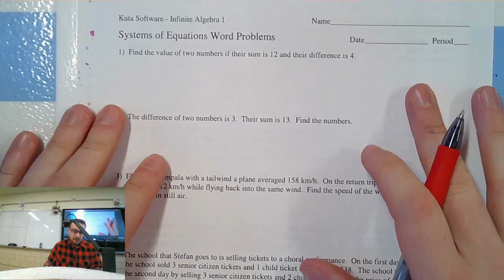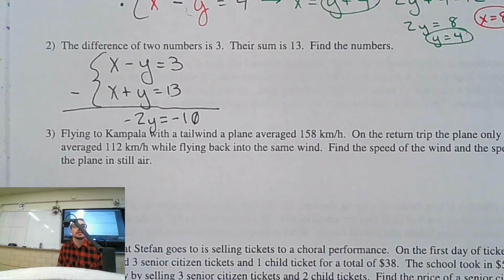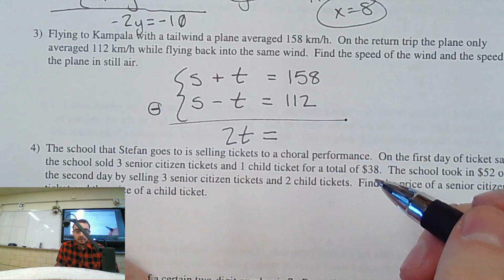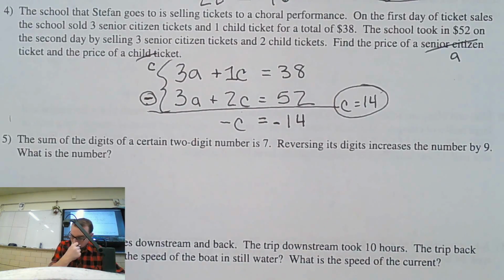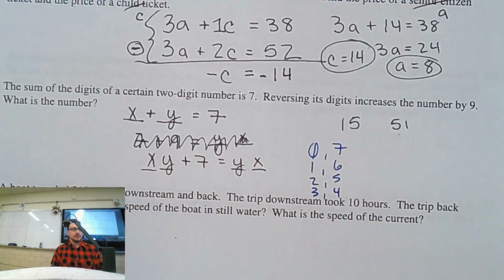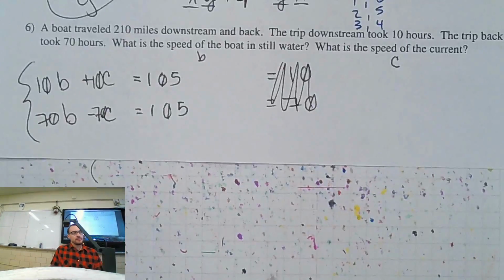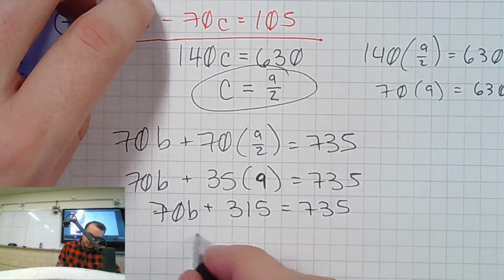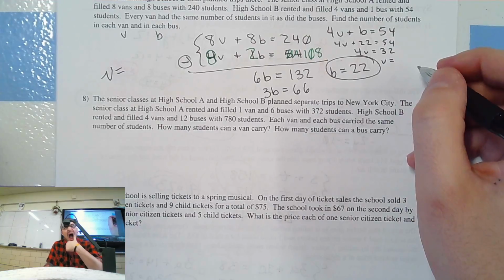Algebra P7 Systems of Equations Applied 11.22.19